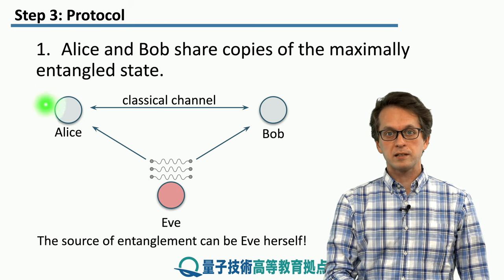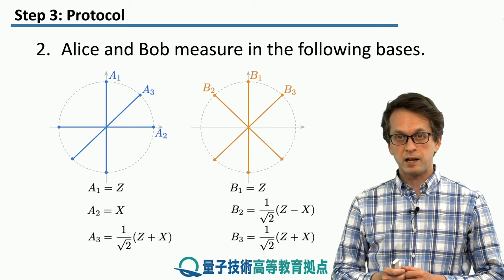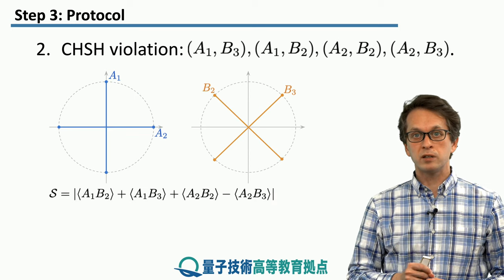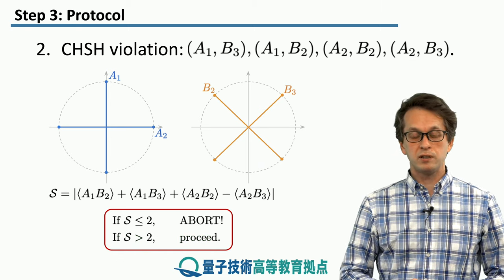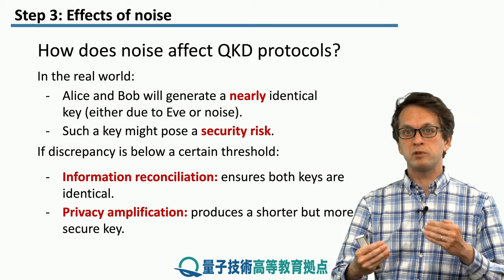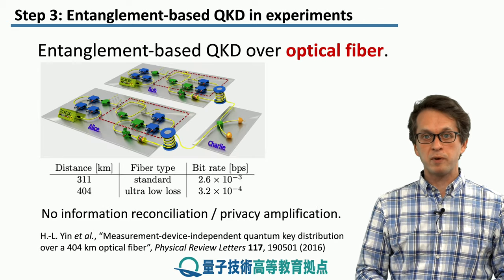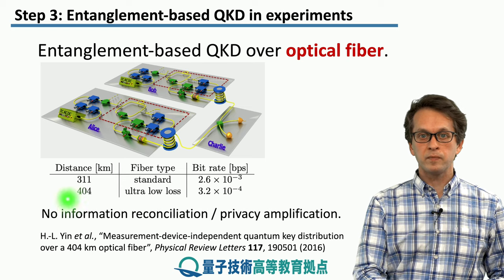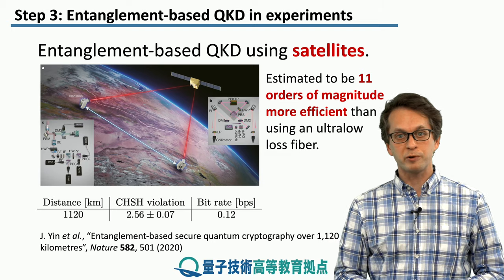10-3 Protocol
Lesson 10 E91: Entanglement-based QKD
Step 3: E91 Protocol

In this step, we learn about the full E91 protocol and discuss the differences between single-photon and entanglement-based QKD schemes. We conclude this lesson by looking at few real-world long-distance experiments using entanglement-based QKD schemes.